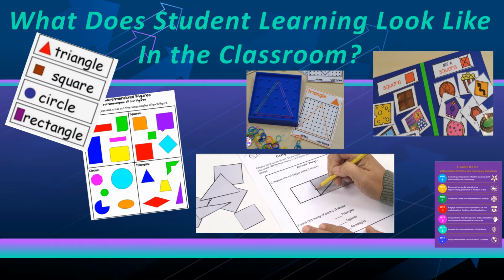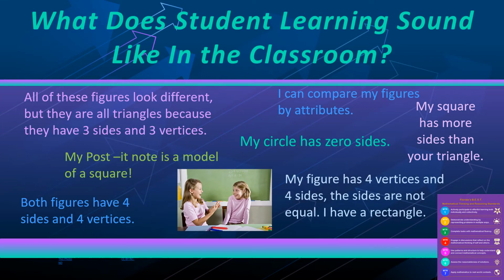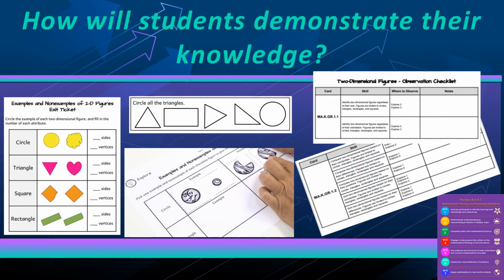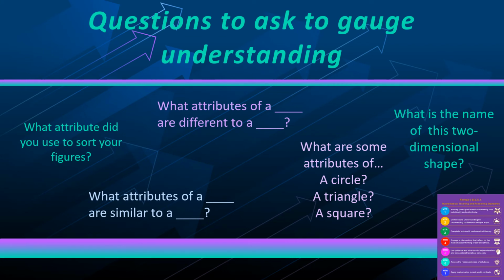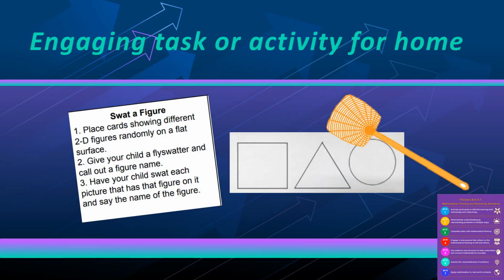BEST Practices Kinder Unit 6